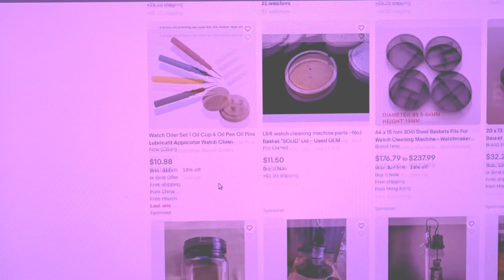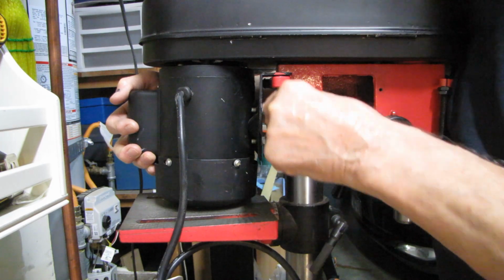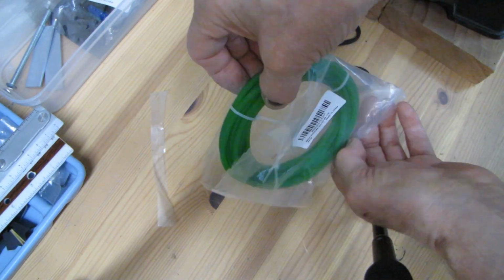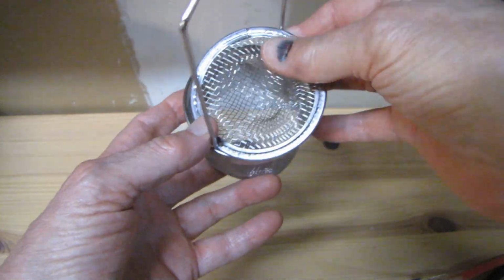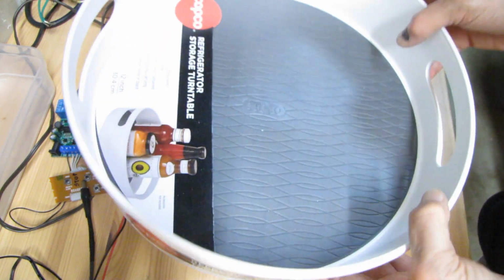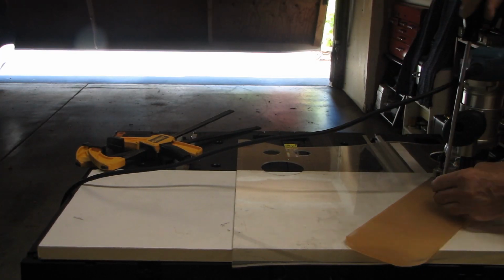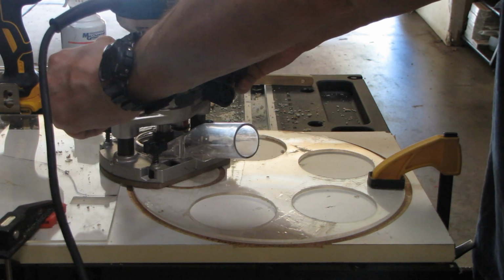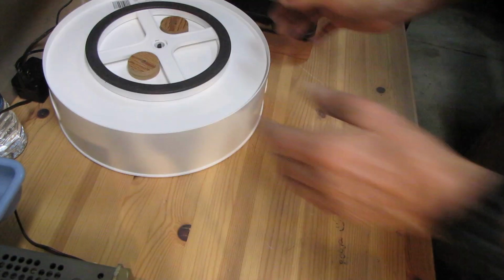How I Made a Watch Cleaning Machine DIY Project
This video is about my yet another DIY project. Getting involved in a great hobby of the watch repair, I am always thinking about getting better tools, equipment, accessories, etc. to improve the quality of my work. This time I came to the conclusion, that I need to get one of the most important of watchmaking tools - the cleaning machine. I wanted it to be close by specs to the commercially available machines, but I set up my mind to making the cleaning machine... by myself. And I planned to spend on this project around $100 only.
If you are interested in seeing how this project was done, I invite you to watch this video. It is only 30 minutes long, but it shows the work that took 3 weeks.
Enjoy the video, as I did enjoy every moment while creating this watch cleaning machine.

Here is a link to the video about motorizing the scissor lift of this machine:

Also check Bell for "All" to get notified about my future video posts.

TOOLS:
5 Dish Watch Oiler Set
2L Degas Sweep Ultrasonic Jewelry Cleaner

ACCESSORIES and MATERIALS:
7PC 3 Inch Buffing Wheel Kit
24 Outlet Heavy Duty Multi Plug
3M Rugged Comfort Quick Latch Reusable Respirator
3M Respirator Cartridge 6006
24V DC High Torsion Reversible Motor
5V - 24V Forward/Reverse Controller Motor
24V 8mm Shaft Worm Gear Motor
24V Electric Motor Brushed 250W 2750RPM model MY1016